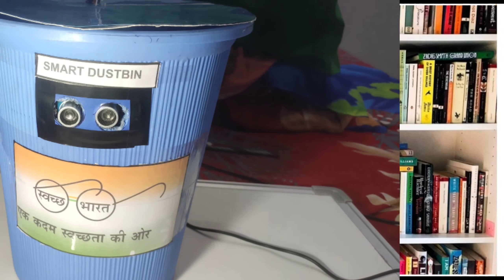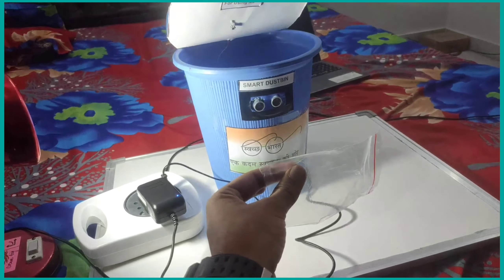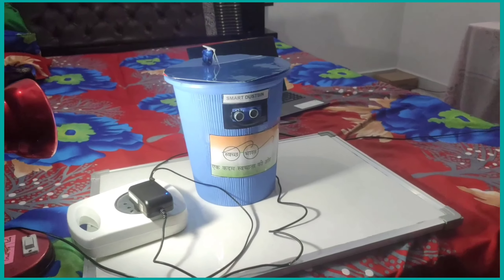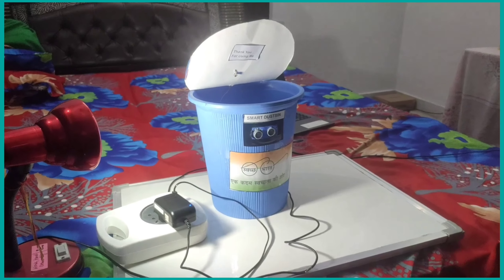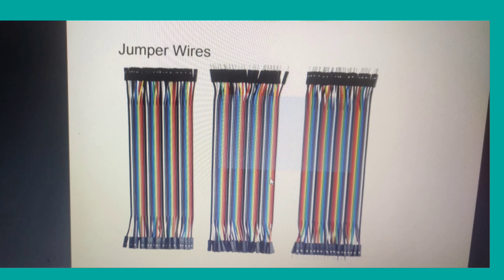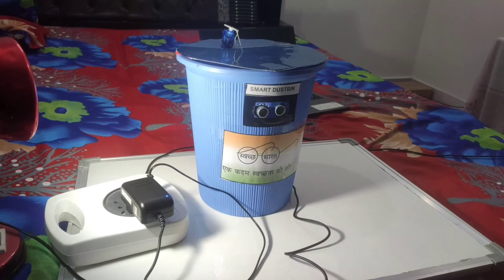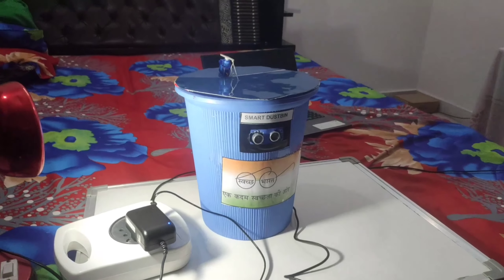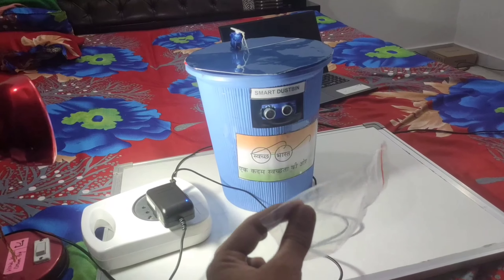Smart Dustbin Using Arduino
About this Project : In this corona pandemic ,
everything must be contactless , so I tried to
make a contactless dustbin called “Smart
Dustbin” to promote “Clean India Mission”.
This Smart Dustbin senses the rubbish using an
Ultrasonic sensor which sends the message to
the servo motor using Arduino Uno.
When the person takes the rubbish closer to the
Smart Dustbin , then the dustbin cap will
automatically open for the waste and after a
certain time, it will automatically close.

________Components used :_________________
HC-SR04 Ultrasonic sensor
SG90 Tower Pro Servo Motor
Arduino UNO R3
5V Power Supply
Jumper Wires
           ● Male to Male
           ● Female to Male
           ● Female to Female
Dustbin
Miscellaneous ( Glue , Scissor , Cutter)

Concept Behind Smart Dustbin :
The main concept behind the Smart Dustbin
using Arduino project is Object Detection.
I have used an Ultrasonic sensor in this project
to sense the rubbish as an object .When the
sensor detects any object, it will trigger Arduino
to open the lid . I have used a Servo motor to
persuade the mechanism of lid-opening.
For this mechanism , to be able to open the lid
of the dustbin , it must be placed near the hinge
where the lid is connected to the main dustbin.
After setting up the smart dustbin and making all
the necessary connections , upload the code to
Arduino and provide 5V Power supply to the
circuit. Once the system is powered ON ,
Arduino keeps monitoring for any object near
the Ultrasonic Sensor.
If the Ultrasonic sensor detects any object,
arduino calculates its distance and if it is less
than a certain predefined value, Arduino will
activate the Servo motor and with the support of
the extended arm , it will list the lid open.
After certain time , the lid is automatically closed